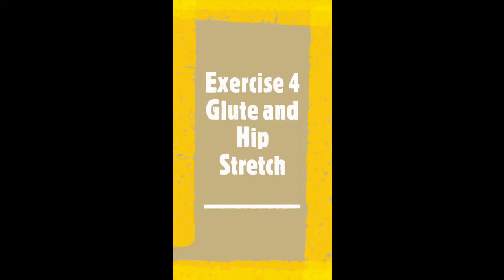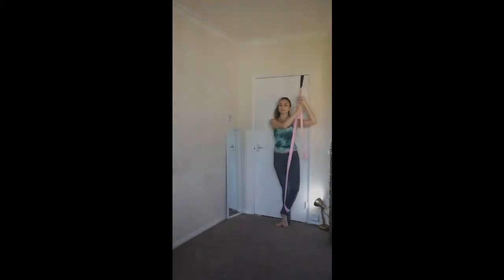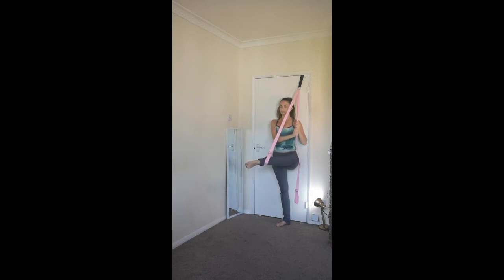Leg Stretcher: Exercise 4 - Back and Glute Stretch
McKenzie Creative Leg Stretcher Band

Guide on how to stretch hip and hamstring for better flexibility.

    🤸 Improve your flexibility using pulley resistance system for a home workout. Easy to use bands.
    💪Using only a door anchor and this leg stretcher band, improve splits + increase leg stretching.
    📑 Utilise the online guide provided to understand how to best use this leg stretching equipment
    🥋 Improve taekwondo kicks, ballet flexibility, yoga/pilates/fitness mobility and contortion.
    👍 This can be used as split stretchers/leg stretcher, as an individual workout or after a run.